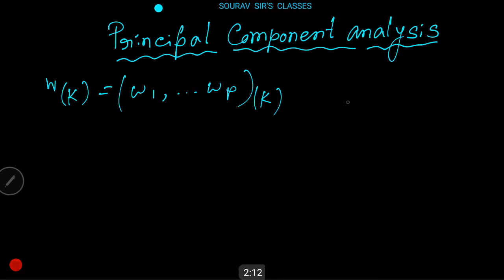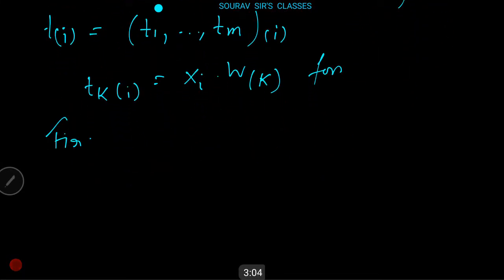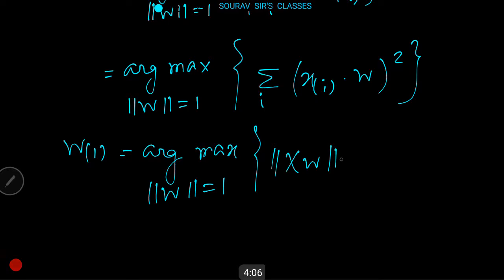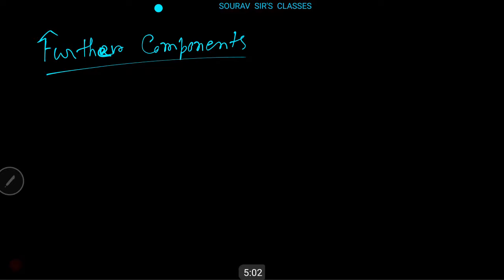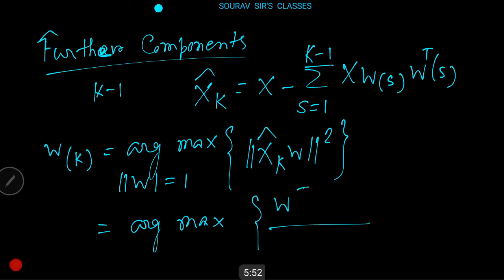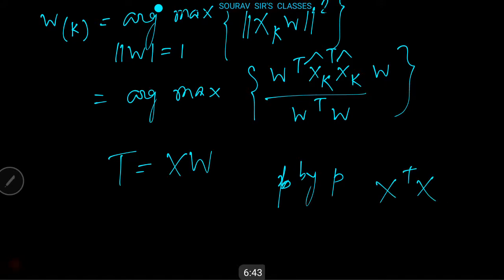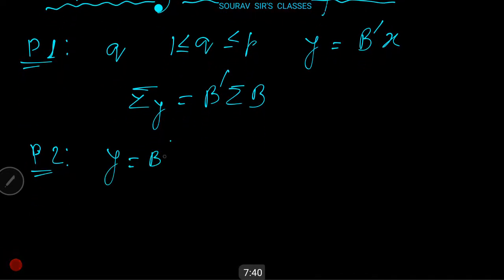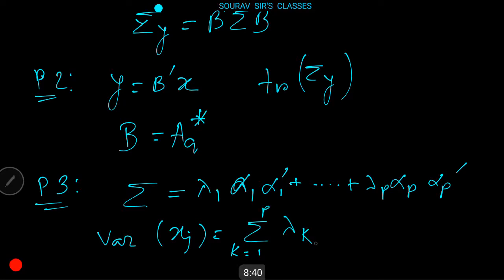PRINCIPAL COMPONENT ANALYSISIN DATA MINING & MACHINE LEARNING